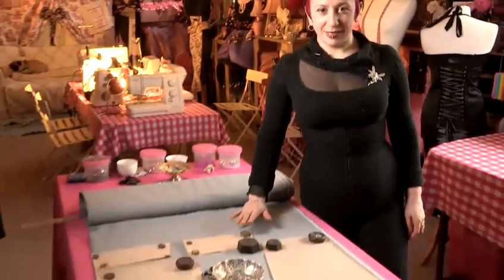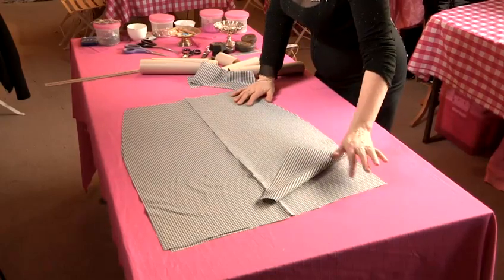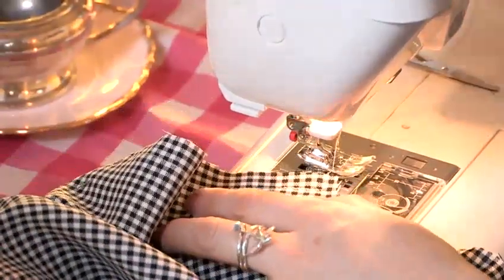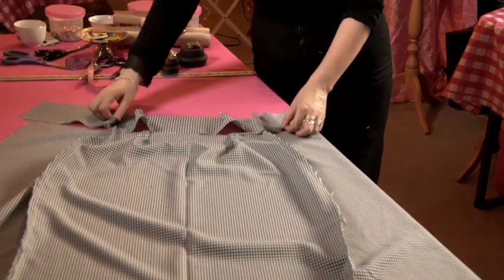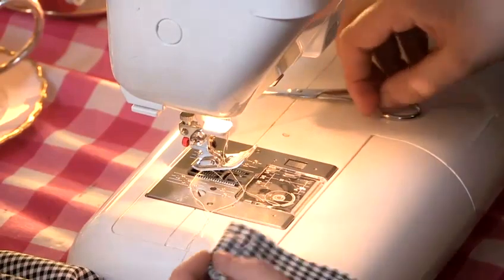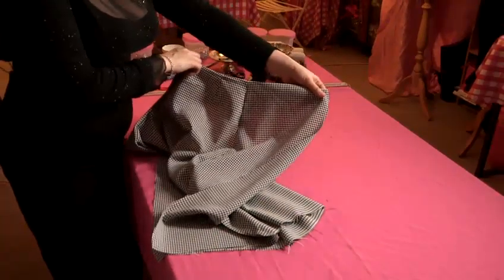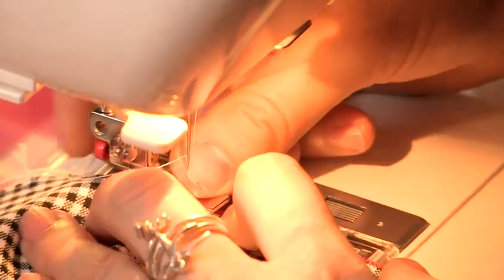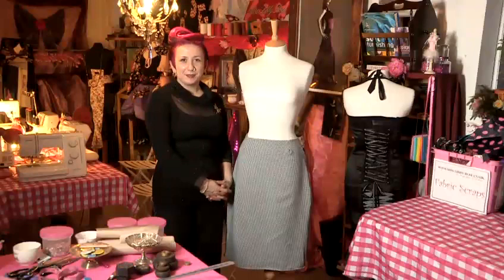How To Sew A Simple Skirt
This guide shows you How To Sew A Simple Skirt